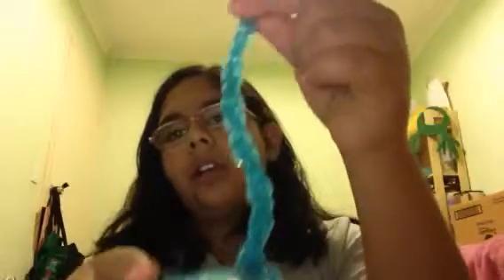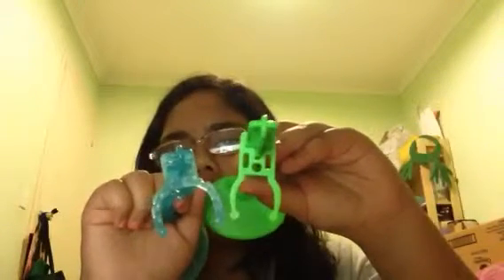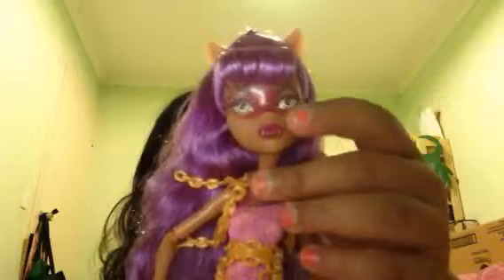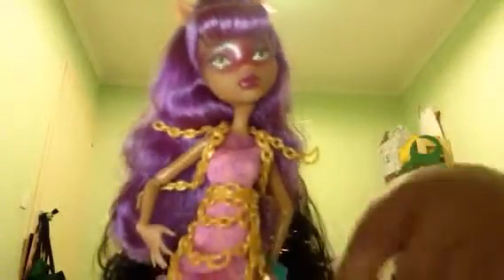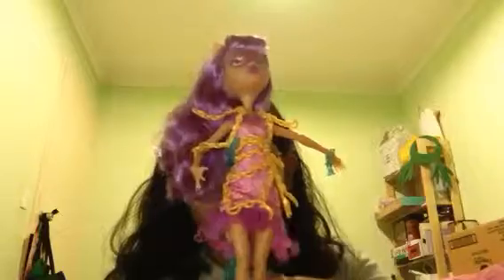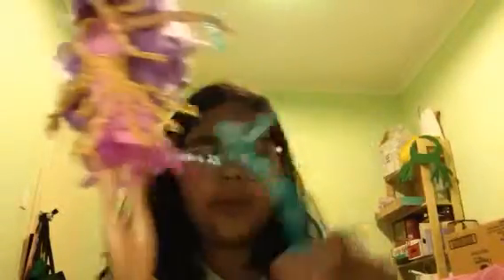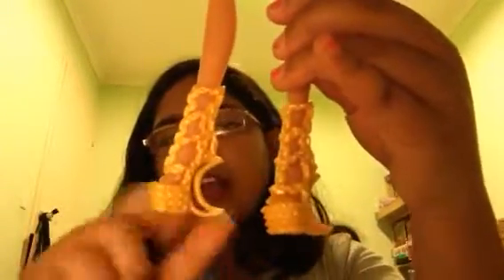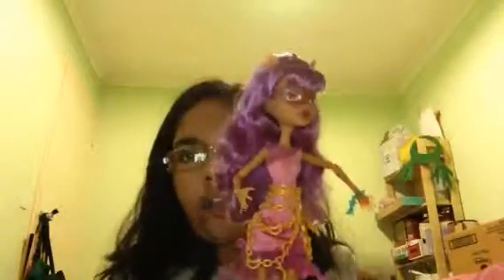Rojin&the dolls show - clawdin wolf hunted high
Published on 7th July 2015